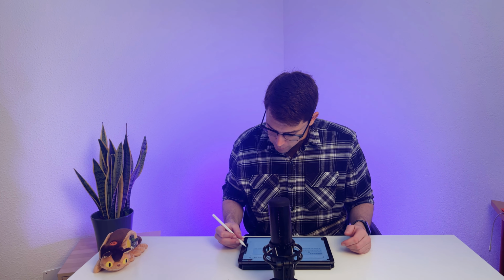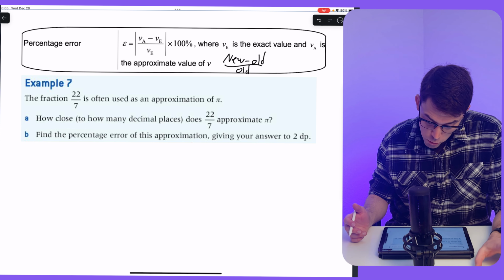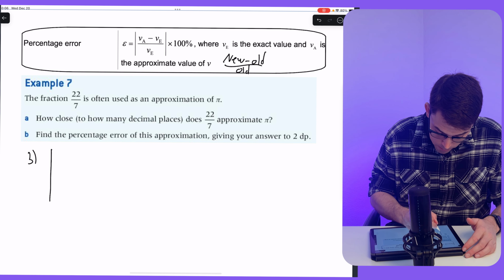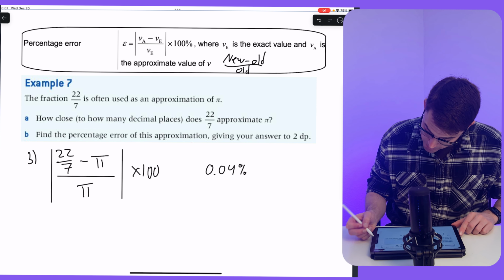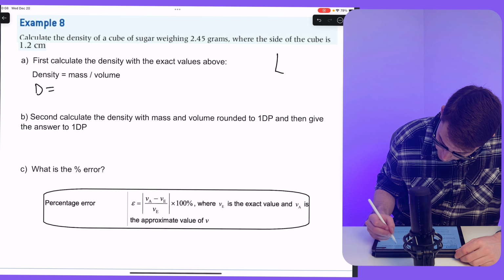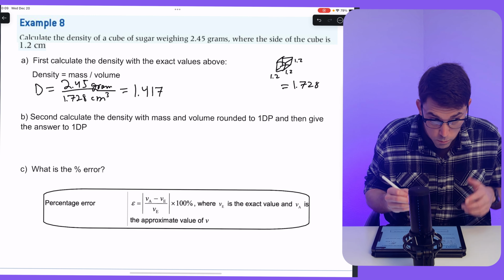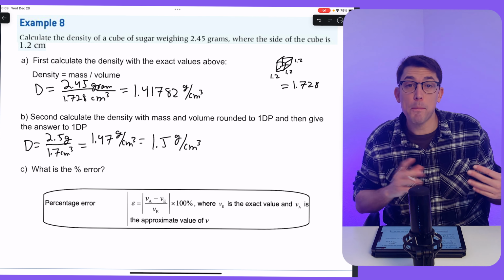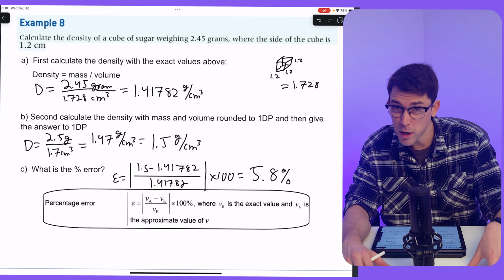Percentage Error...no more errors in these kinds of problems!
In this video, we go over how to use the percentage error formula, so we can get these problems right every time!